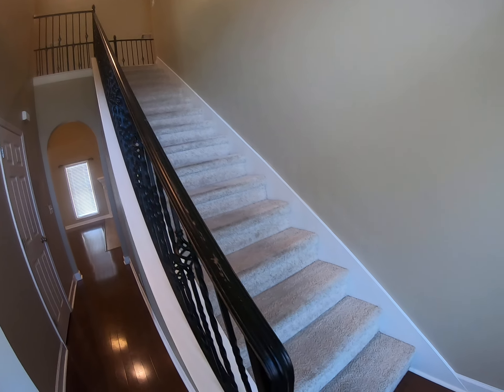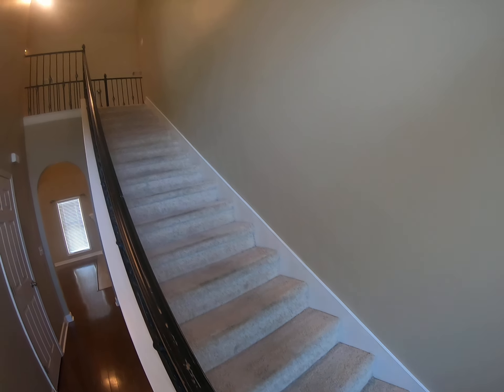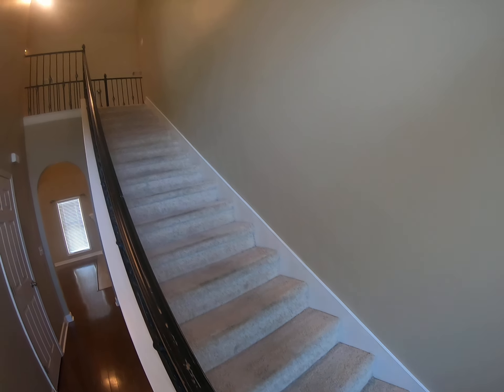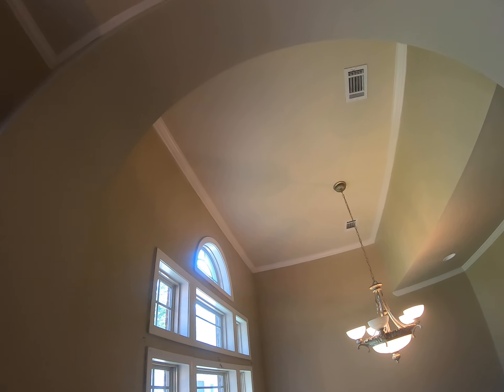This new listing in Liberty Park Subdivision in Dothan, Al. is a very gorgeous home inside and out!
104 Pioneer Trail, Dothan, Al. 36305
This gorgeous two-story home with a fenced in back yard is now listed in Liberty Park Subdivision (also in the Rehobeth school district) and features 3 beautiful bedrooms (the master bedroom is downstairs), 2 full bathrooms (master bathroom has a separate shower and tub along with a walk-in closet), 1 half bathroom (downstairs), a bonus room (upstairs), a large storage compartment (upstairs in one of the bedrooms), a large storage closet under the stairwell, gorgeous cabinets and countertops in the kitchen, a gas fireplace in the living room, a formal dining room and a breakfast room, and a 2 car garage!!😍